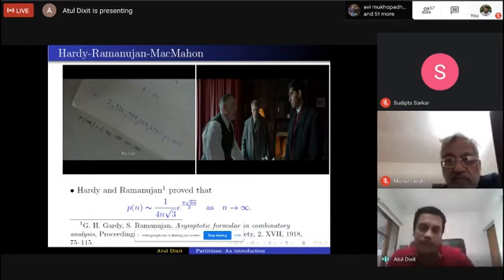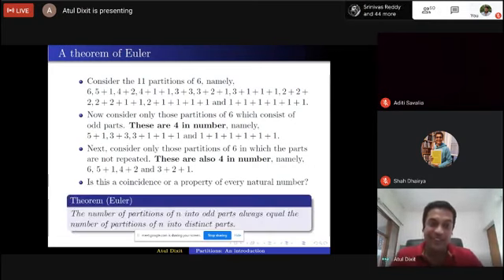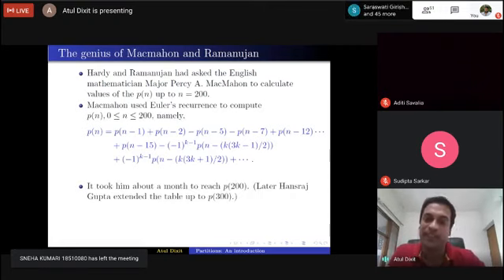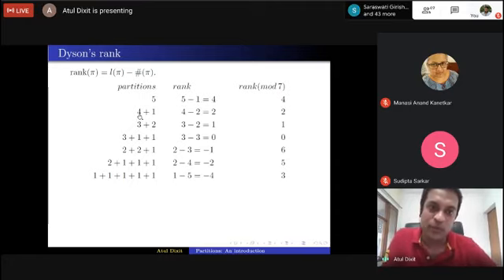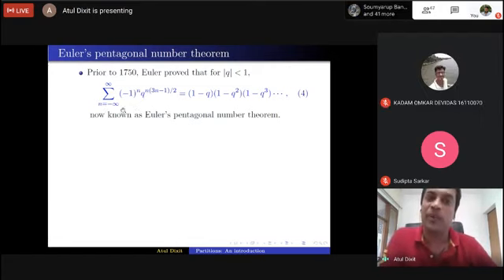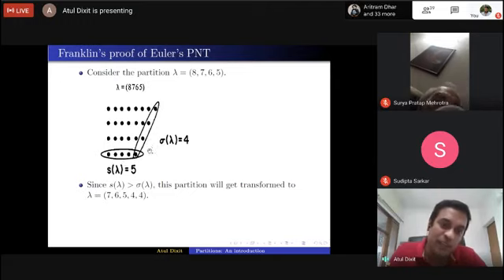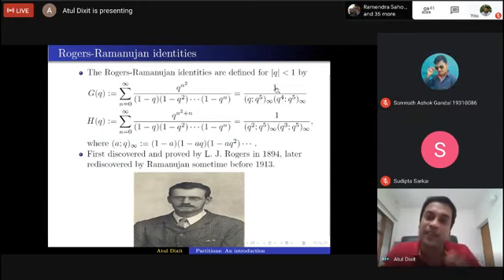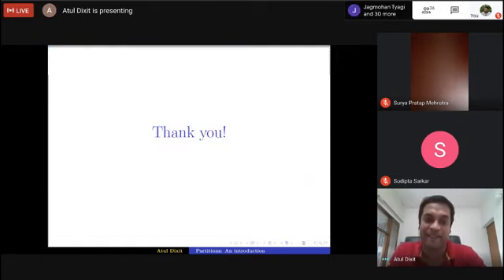An introduction to the Theory of Partitions | Dr. Atul Dixit | 8th May, 2020 | 4 PM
At this time of global virus pandemic, IIT Gandhinagar has postponed all academic activities and enforced strict social distancing inside the campus. But, at the same time, we are planning various innovative educational programs using online platforms.

As a part of these programs, an online seminar series by IIT Gandhinagar faculty members will start from April 24th. The seminars will be on diverse topics, non-technical and designed for a general audience.

Details of the seminars are as follows:

The Theory of Partitions is an active branch of number theory and combinatorics. It was initiated by Euler and later, many people such as J. J. Sylvester, S. Ramanujan, G. H. Hardy made important contributions to it. Ramanujan's stunning advances in this field, either by himself or in collaboration with Hardy, opened the doors for many of the current areas within number theory. This talk will be an introduction to this beautiful area of mathematics mainly concentrating on the partition function p(n) and the congruences satisfied by it.